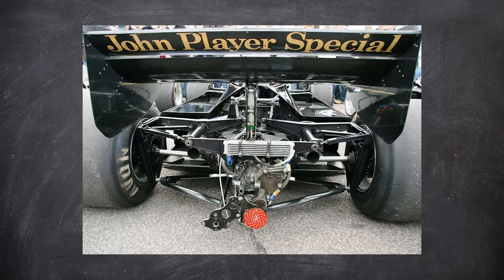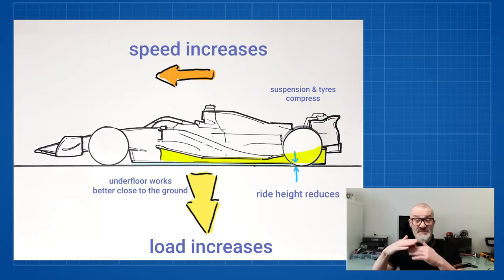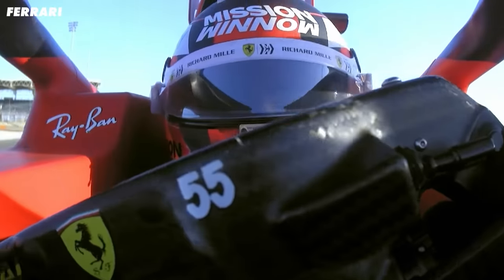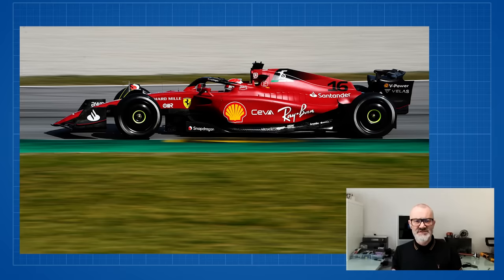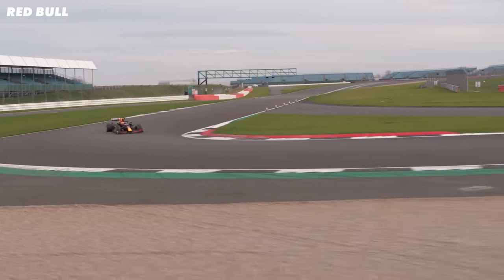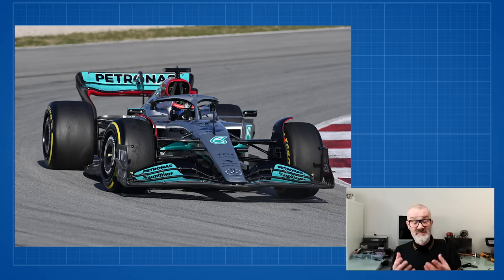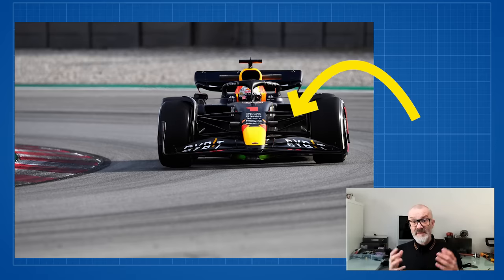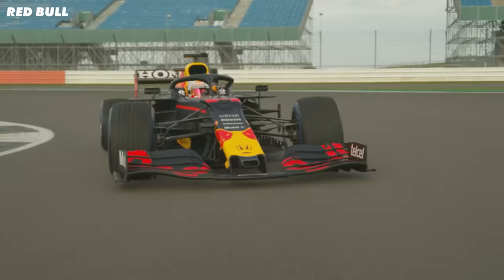How Red Bull's 'Double Diffuser' Works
Thanks so much to Craig Scarborough for joining us, go follow him on Twitter - @ScarbsTech

So finally, all cars are out on track and there is a lot to talk about, but we wanted to gather the most interesting bits that surprised us from the first two days of testing.

Cars jumping up and down on the straights, very different driving styles and even a first look at Red Bull’s clever beam wing that is giving us mad ‘double diffuser’ vibes.

Now there is a lot to talk about, so we’ve grabbed the bits that MOST surprised us from testing.

Let’s go.

➤ Join our Driver61 Community Discord!

📺 F1 Engineering

🏁 Sim Racers!